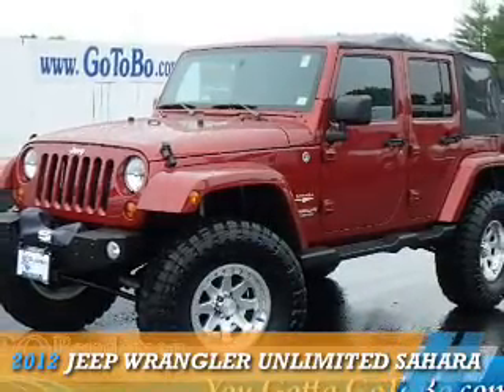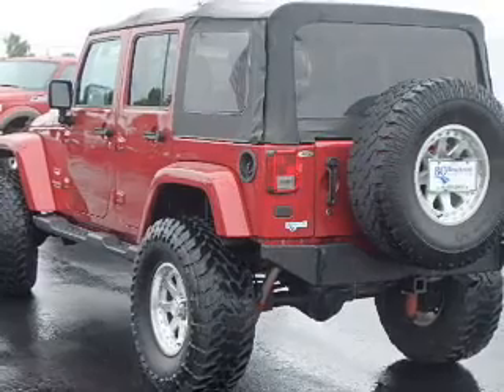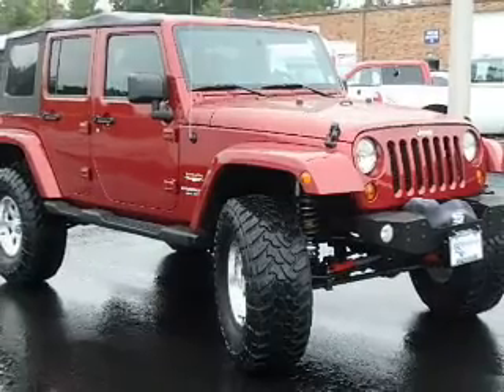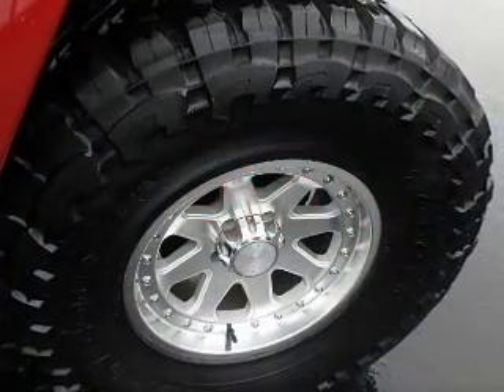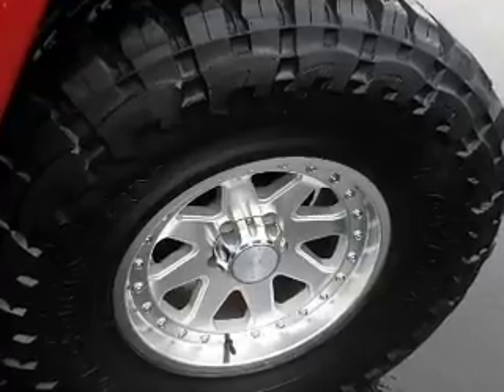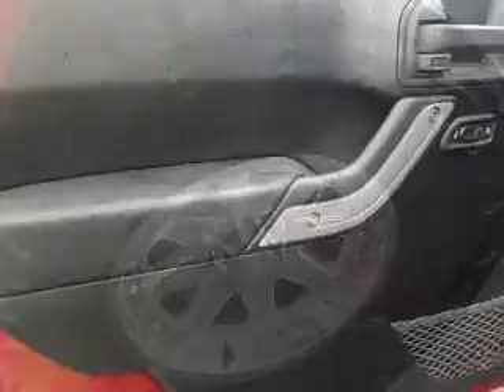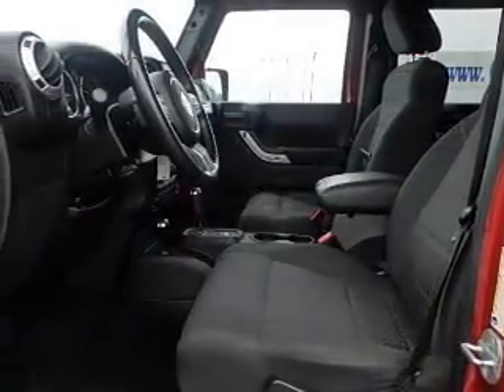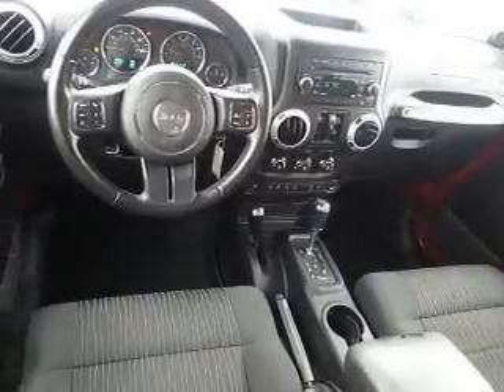2012 Jeep Wrangler Unlimited 56630A - Ellisville MO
Year: 2012
Make: Jeep
Model: Wrangler Unlimited
Trim: Sahara
Engine: 3.6 liter 6 cylinder 4WD
Transmission: Automatic
Color: Red
Mileage: 49356
Address:
15675 Manchester RoadEllisville, MO 63011
VIN:1C4BJWEG2CL118195